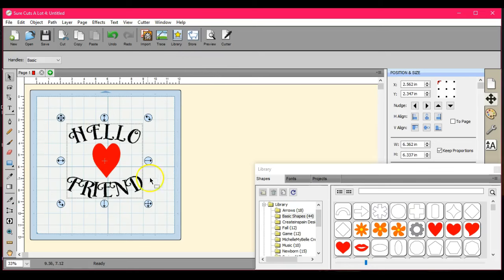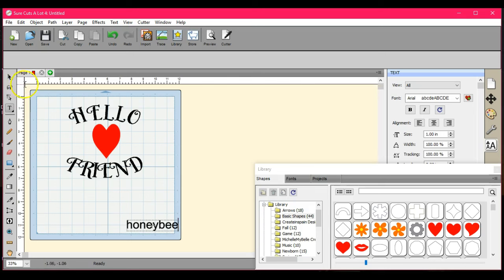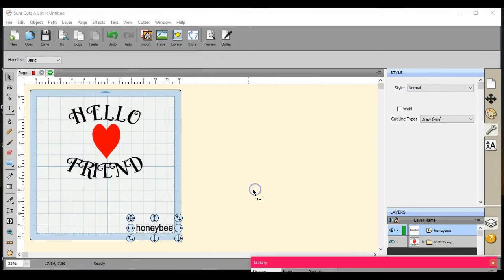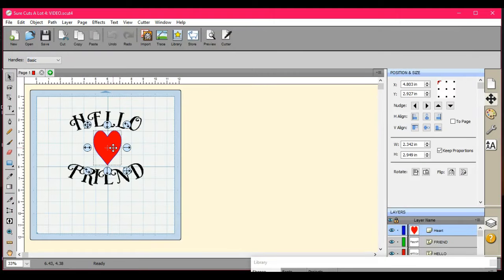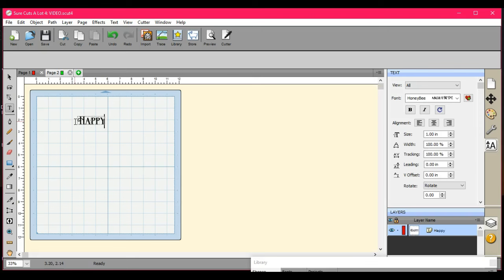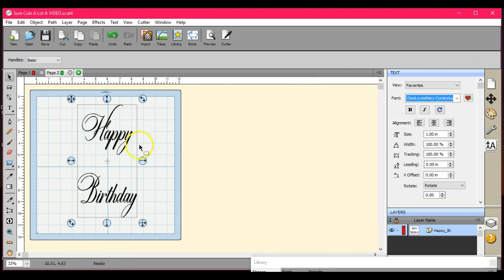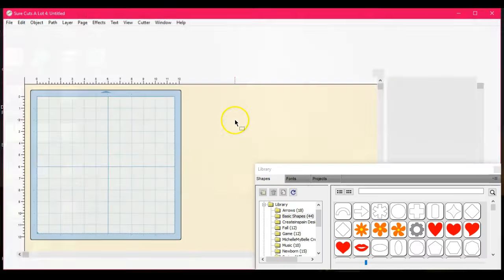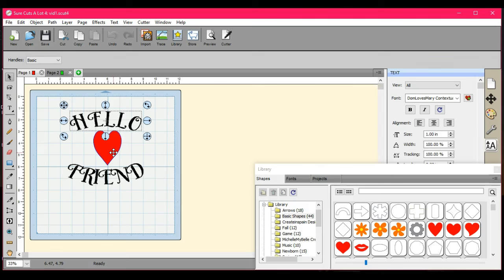How to Save/Export so you remember your font name SCAL4 Jen Blausey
This short little video is a member request, because how many times have you forgot the name of your daggone font. ARGHHH. Well in here, I show you how to forget all that noise =) Simple and carefree =D HAVE FUN GUYS =D Come find me here for more help and custom videos made just for you